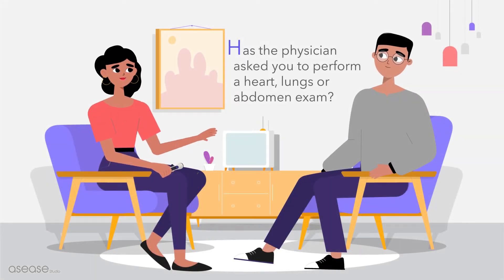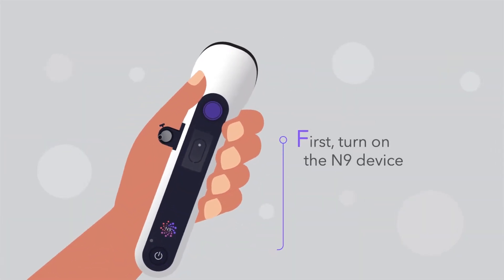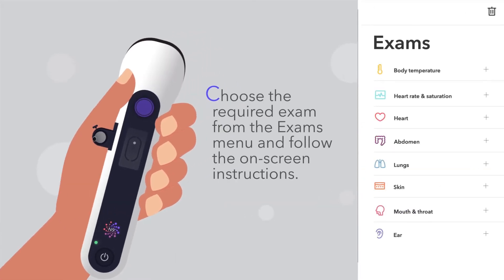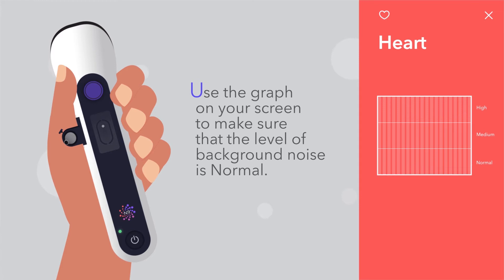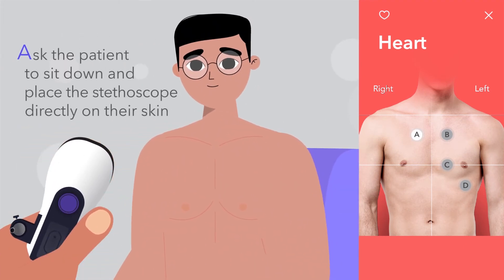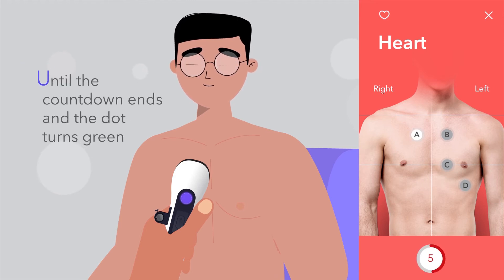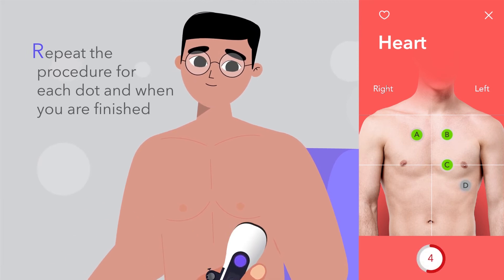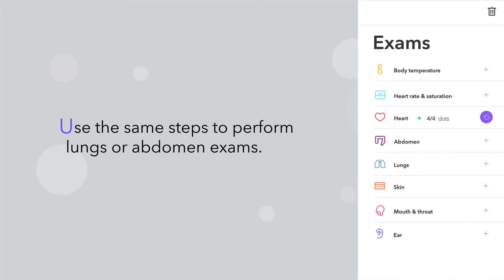Record abdominal, heart & lungs sounds